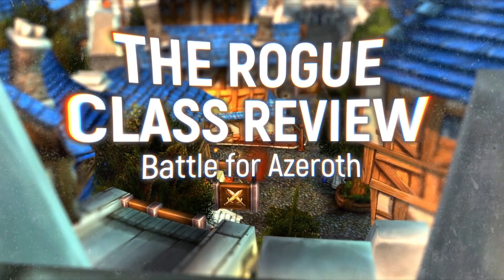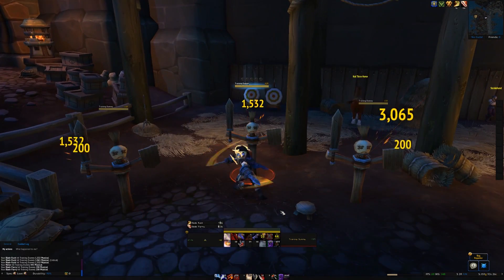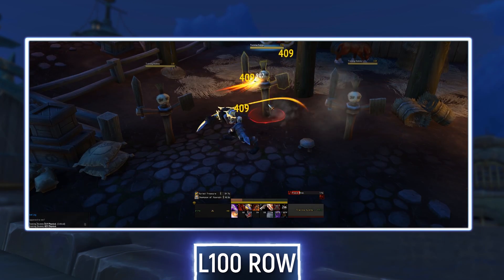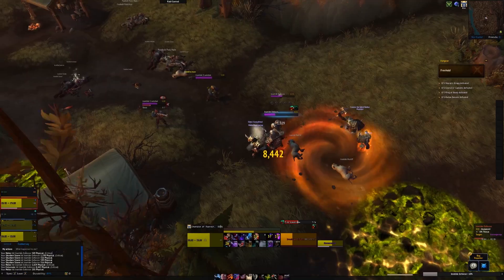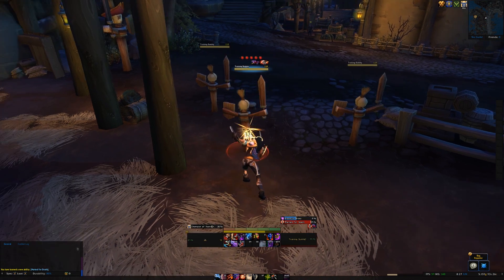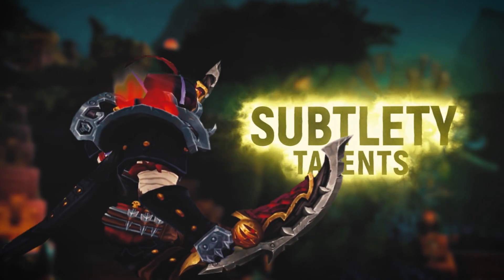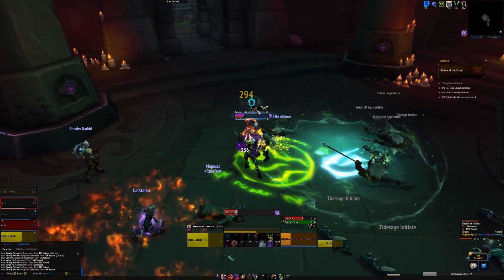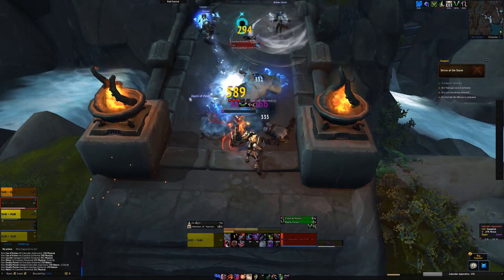FUN OR NOT? The ROGUE: Battle for Azeroth 8.0 Review [Outlaw, Subtlety, Assassination]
It's time for the Battle for Azeroth class review series! Today we'll be taking a look at the Battle for Azeroth Subtlety, Assassination and Outlaw Rogue class changes, covering their key changes and the resultant gameplay effects.